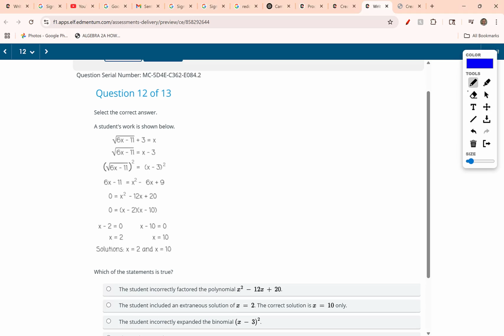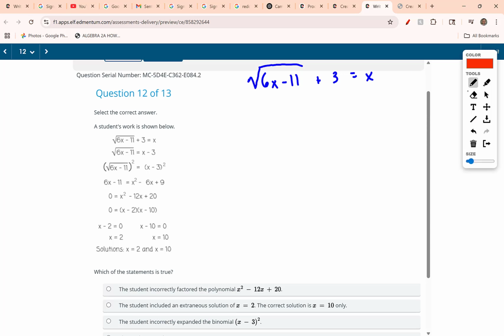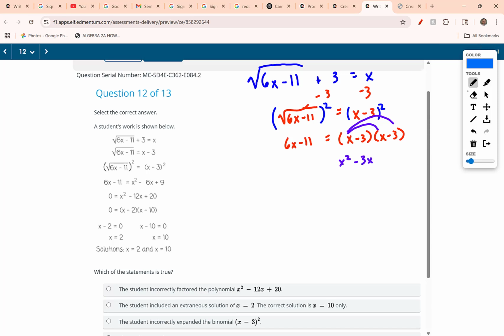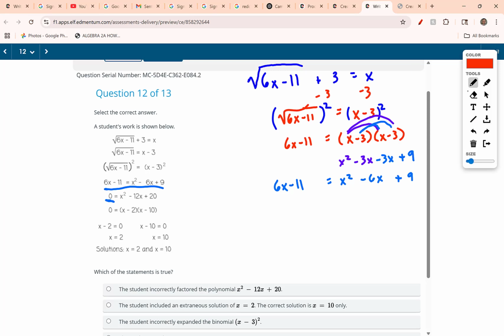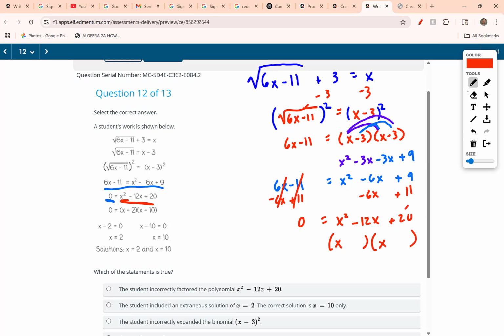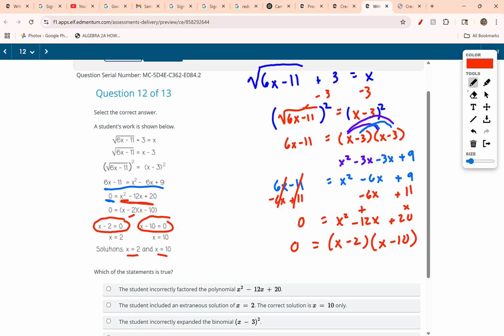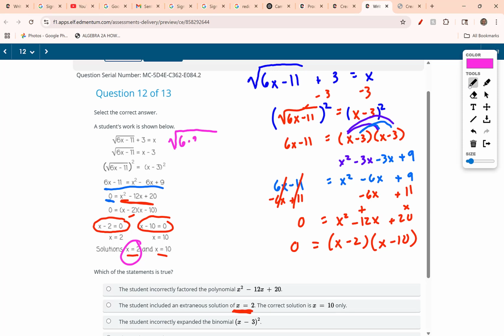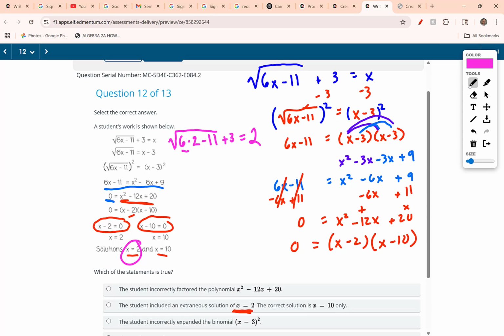Question Serial Number 11 MC 5D4E C362 E084 2